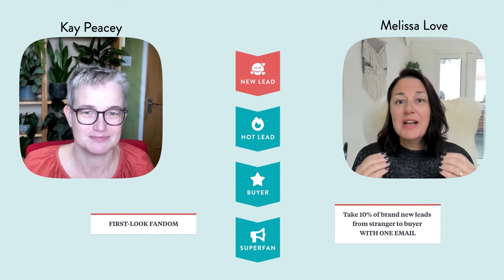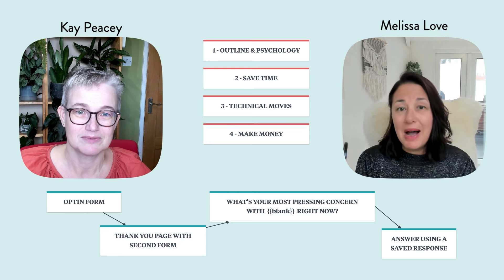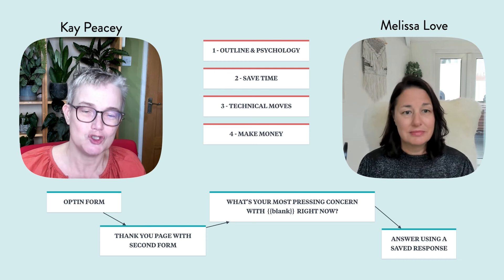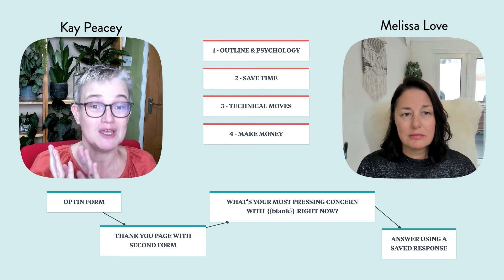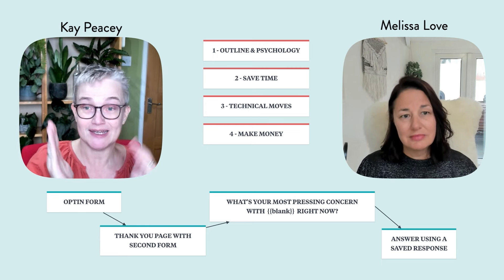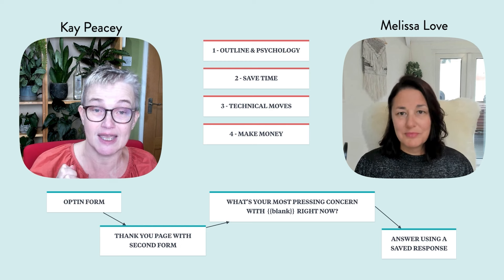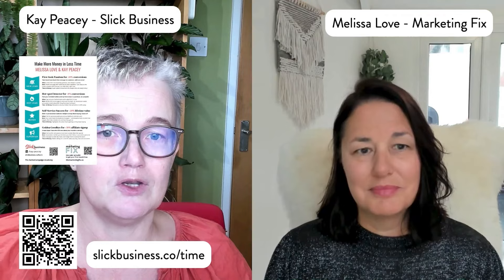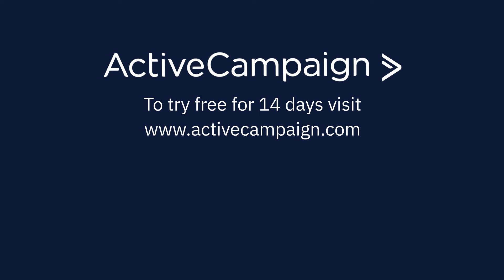This will Convert 10% of new leads in 1 Week for your business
Join ActiveCampaign customers Kay Peacey and Melissa Love as they dive into actionable strategies to revolutionize your business using ActiveCampaign and savvy marketing techniques. Discover how to save time, boost conversions, and skyrocket profits in this insightful discussion.

In this video, Kay and Melissa uncover the secrets behind First Look Fandom, a game-changing approach to engaging new leads. Learn how to leverage burning questions to personalize your outreach and convert prospects into loyal customers effortlessly.

Find out how simple technical moves, like optimizing opt-in forms and thank you pages, can significantly impact your conversion rates. Plus, explore the power of ActiveCampaign's saved responses in crafting personalized messages that resonate with your audience.

Don't miss the real-life success stories shared by Kay and Melissa, demonstrating the transformative impact of implementing these strategies. Whether you're a seasoned marketer or just starting, this video offers invaluable insights to propel your business forward.

Ready to take your business to new heights? And don't forget to claim your free 14-day trial of ActiveCampaign at activecampaign.com to kickstart your journey towards business success today!

00:00:04 - Introduction: Meet Kay Peacey and Melissa Love
00:00:41 - Leveraging ActiveCampaign and Marketing Strategy
00:00:53 - Understanding First Look Fandom
00:01:15 - Unveiling the Burning Question Moment
00:01:55 - Identifying Ripe Leads and Conversion Tactics
00:02:36 - Extracting Customer Insights for Sales Copy
00:03:45 - Technical Setup: Opt-in Forms and Thank You Pages
00:04:59 - Collecting and Utilizing Burning Questions
00:05:49 - Crafting Personalized Responses with ActiveCampaign
00:06:46 - The Impact of Personalized Responses on Conversions
00:07:58 - Kay and Melissa's Services: SlickBusiness and Marketing Fix
00:08:58 - Conclusion: Take Action to Boost Your Business